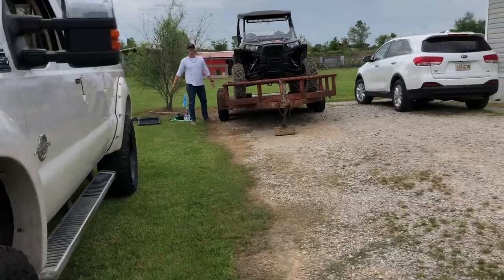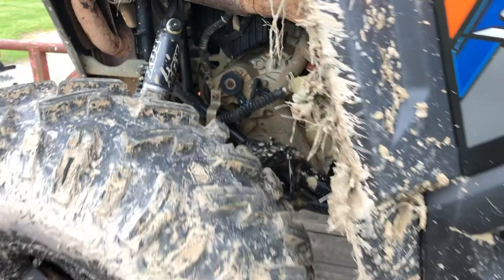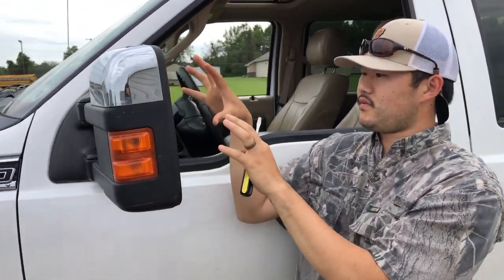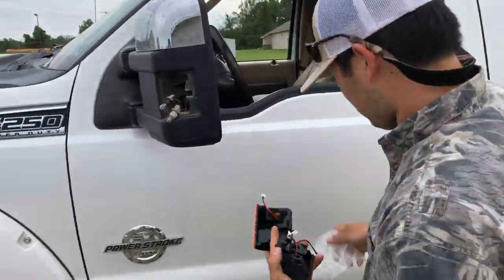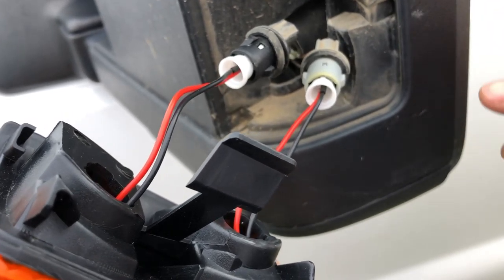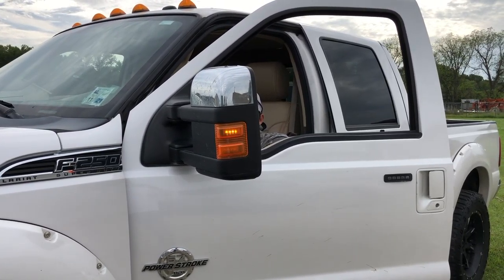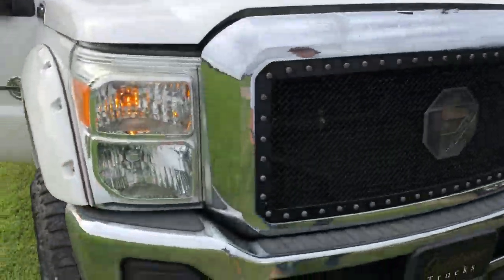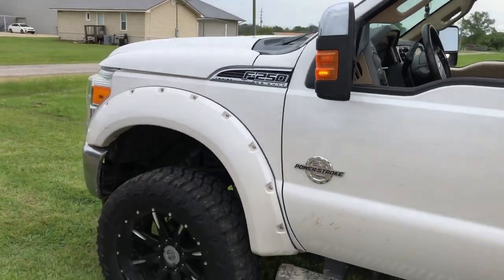(Part 2 Surprise) How to install mirror marker lights on a 2008 to 2016 F250 350 450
Couldn't throw these on the other day because his truck was getting wrapped up at the shop so decided to make a separate Part II video and make it a "HOW TO" !

Personal: @Blisscasian
Business: @Outdoor.Trucks